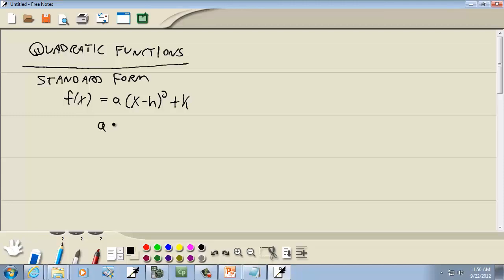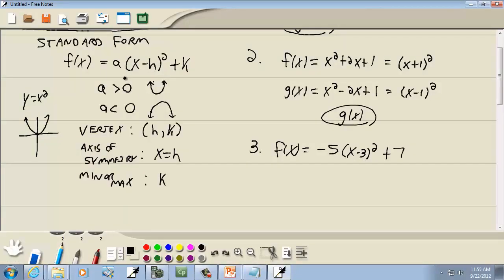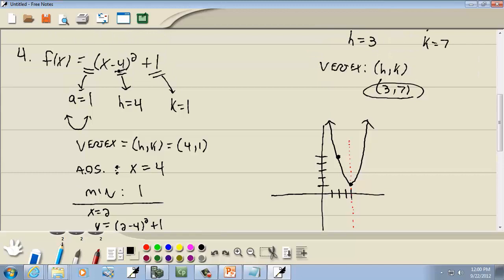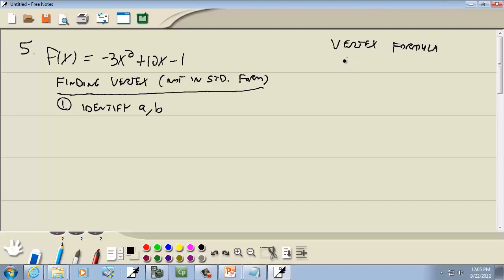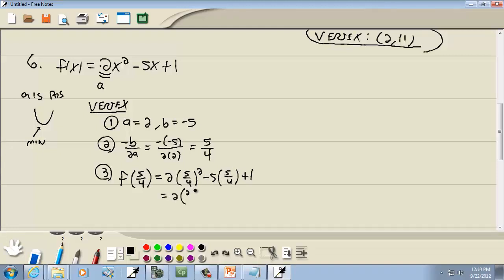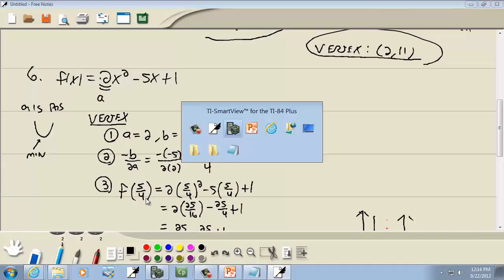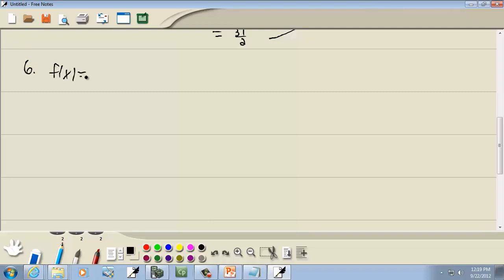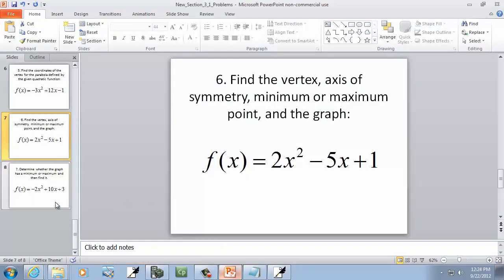Southwestern College - MASC105 - Quadratic Functions